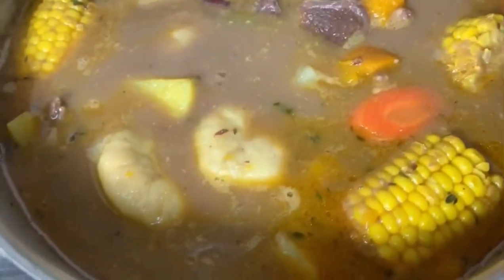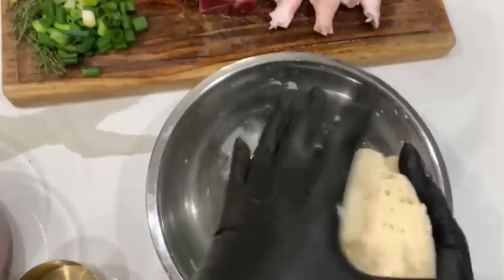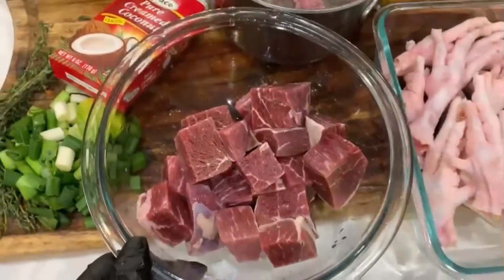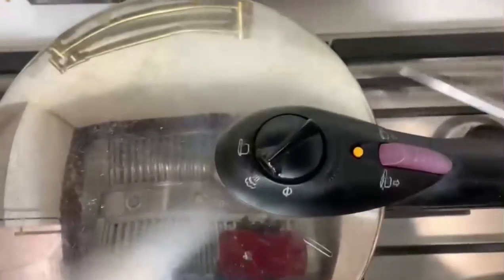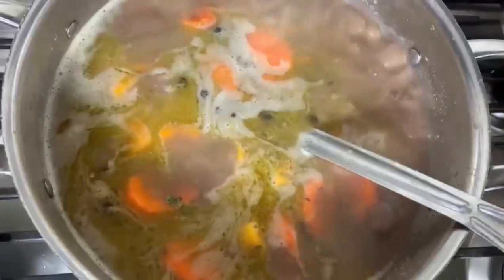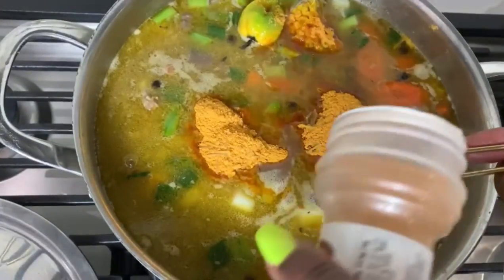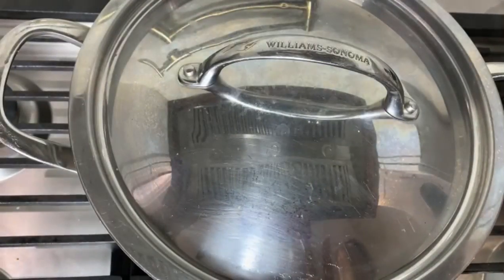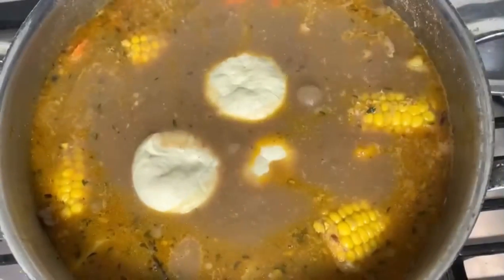Red Peas Soup|Jamaican Soup |THE RAINA’S KITCHEN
In this video, I have shared how to make an easy Jamaican Red Peas Soup Recipe.

The Raina’s Kitchen Amazon Store Front:

Ingredients
1LBS Fresh Beef
1Lbs Salt Beef(Boiled for 10-15 minutes to remove the excess salt)
1-16oz Red Kidney Beans
4- Sprigs of Scallion
4- Cloves of Garlic
10- Allspice Berry Seeds
 4-Sprigs Fresh Thyme
1 coconut cream or milk
1TBSP Chicken Bouillon
1 Tbsp All Purpose Seasoning

1Pack Soup Mix
1 Cup tbsp cock soup mix
Carrots
Pumpkin
Sweet Potatoes
Breadfruit
Yellow Yam
Corn
Boiled Dumplings

The Raina’s Kitchen
3595 Canton Road
Suite 116-323
Marietta, Ga 30066

⌚ SCHEDULE:
Every Week